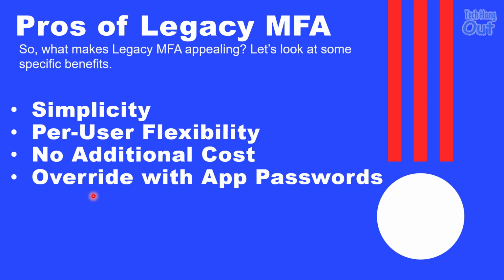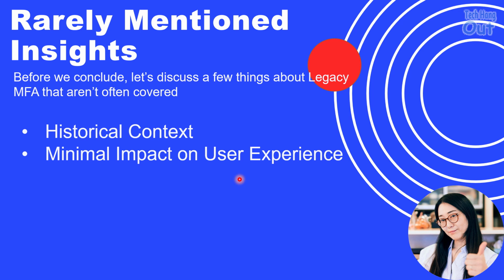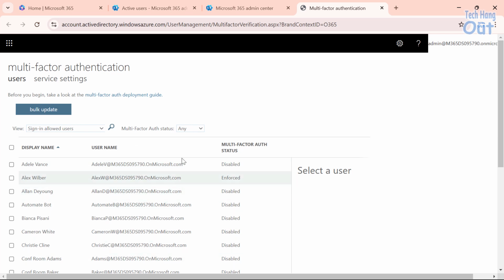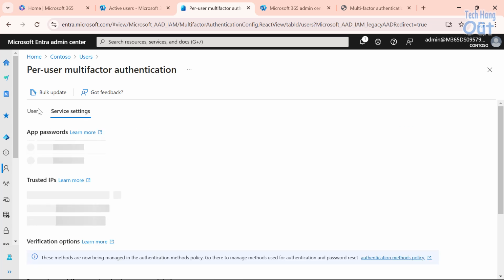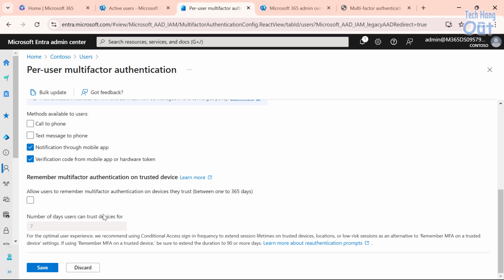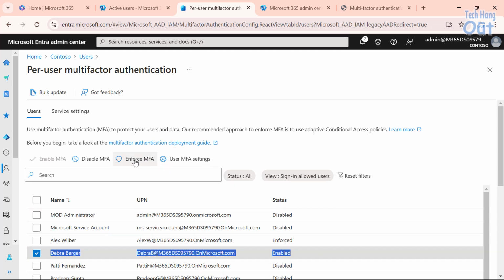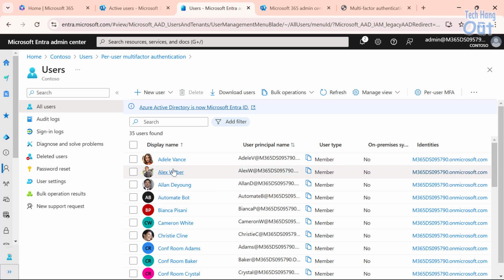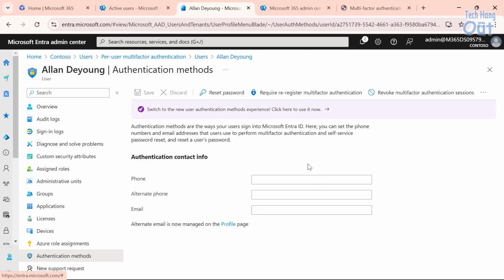CyberSecurity: Securing Microsoft 365 with Multifactor Authentication | Legacy MFA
Although Legacy MFA has largely been replaced by newer methods, it still has unique advantages and use cases, especially for organizations that need a straightforward MFA solution. Let’s briefly look into what Legacy MFA is, why some organizations still use it, and what you should know before enabling it.

If you would like me to share the slide with you or if you are interested in joining our community to receive invitations to our periodic free training sessions, please use the information below.